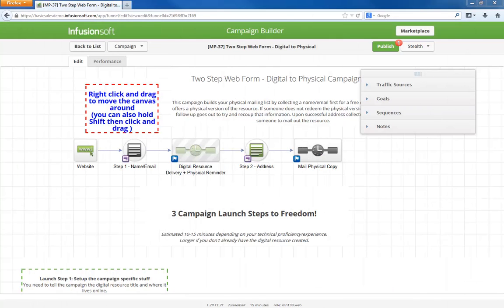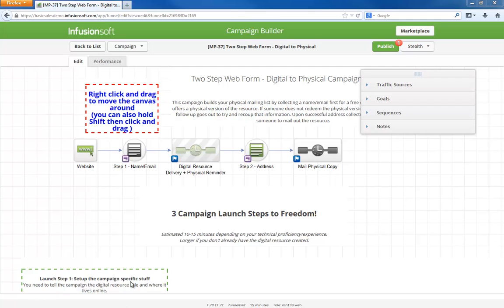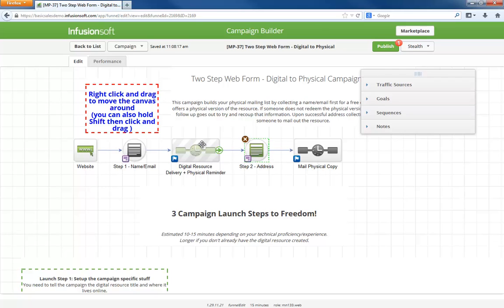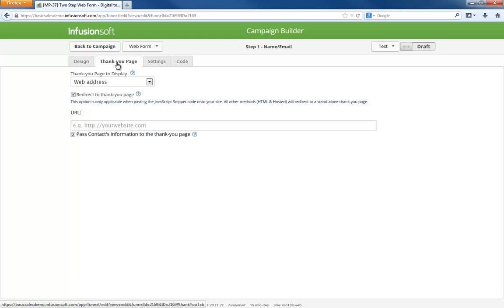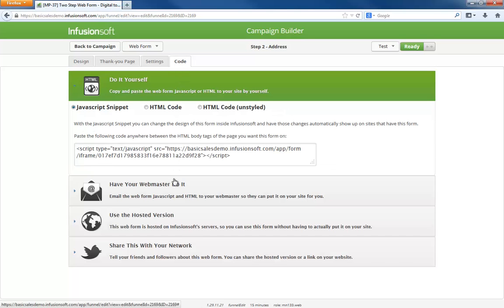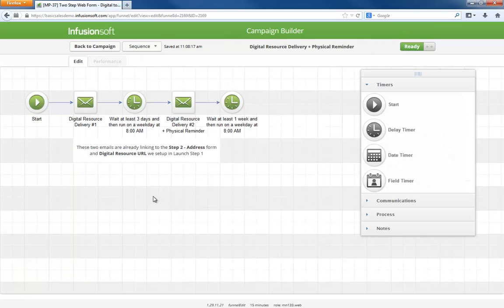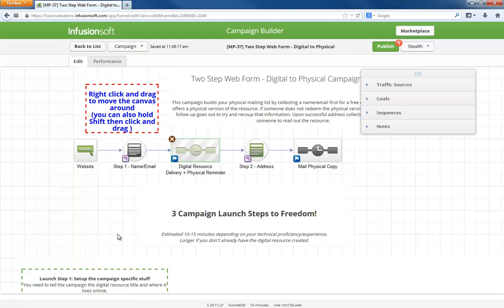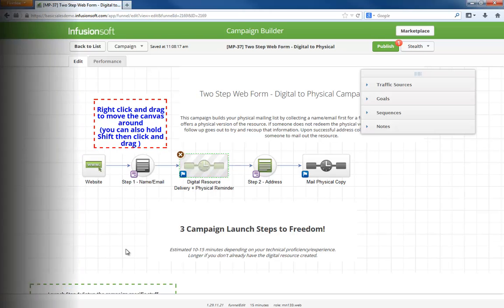Two Step Web Form -- Digital to Physical - Infusionsoft's May '14 Free Campaign of the Month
Collect mailing addresses after someone requests a digital version of a resource.

"Hello I'm Paul Sokol and this is the overview video for the May 2014 free campaign of the month. This month, we are going to build our physical mailing list across two different web forms.

In general, when collecting information on a web form, if you can do it progressively instead of all at once, you should have better conversion rates because with fewer fields initially, there is a lower barrier to entry.

So while the campaign this month is strategically focused around offering a physical version of some free digital resource, this multi-form tactic can be used for many different lead generation strategies.

Here is the general idea: When someone submits their name and email on this first form, the thank you page is this second form which is offering a physical copy in exchange for their mailing address. If someone doesn't take the physical offer right away, we still make good on our promise for the digital version but also send a couple reminder emails reminding them that the physical offer is still available.

This is another added benefit of the multi-form tactic because if people fall out during the process, you can follow-up with them accordingly. If we were collecing name, email AND mailing address on one form, there isn't much you can do to follow up on people who abandon the process.

But thats it! A nice simple tactic to build your physical mailing list. Let's dig in a little more.

The campaign starts when someone goes to your website and provides their name and email. The thank you page will be pointing to the second form. Connecting the second form to the first one is easy because you just copy/paste the 2nd form's URL right here. This Pass Info box ensures that the second form knows who is providing their mailing address.

The second form only collects their address. You see this hidden email field here? Pretty nifty, right?

Oh yeah, remember how I said you will have to copy/paste this form's URL into the first one? In the Code tab, you can easily copy the URL and then go back to the first form and paste it in.

Once someone gives you their address, they go into this 'Mail Physical Copy' sequence which simply has a task for someone to ship a copy in the mail.

If someone falls out after giving their name and email, the 'Digital Resource Delivery + Physical Reminder' sequence kicks into gear. We immediately send an email with a link to the digital resource and remind them of the physical offer. If they still haven't submitted their address in a few days, one last reminder goes out to try and collect that information.

If you think about it, all we are doing is asking for someone's name and email first, and then asking for an address. In this example, it is to mail a physical copy of some resource. But this tactic of first asking for an email and then an address can be used in many different ways. Maybe you have someone sign-up for a newsletter and then ask for their address to send a bonus gift for signing up. Maybe you are having someone sign-up for an online demonstration and then asking for their address so they can receive an information packet about the demo with more information. Again, there are lots of creative ways to leverage this progressive information capture.

As with any campaign in the marketplace, all setup instructions you need to launch live underneath the campaign model. Simply install the campaign, follow the instructions, and you'll have it up and running in no time!